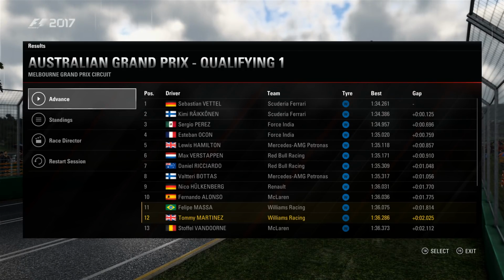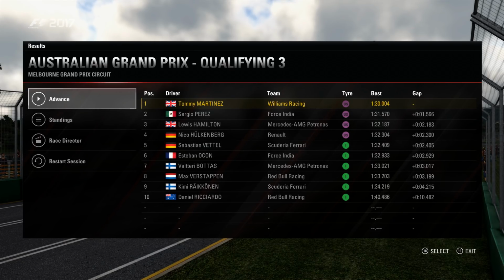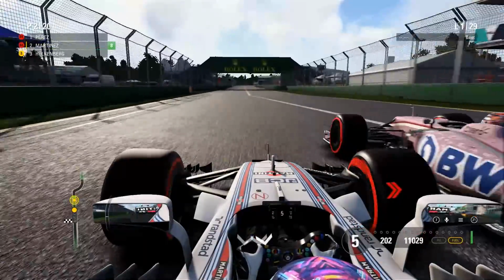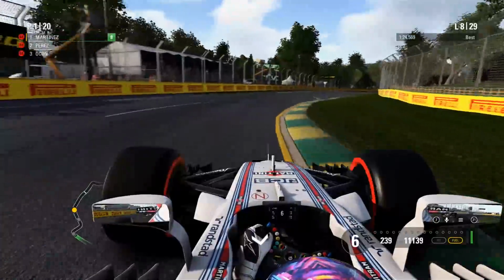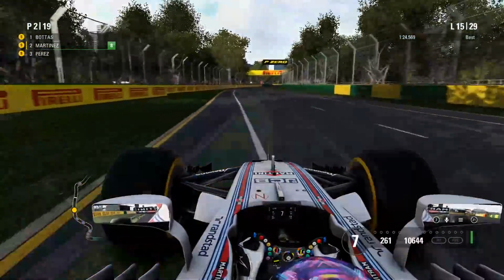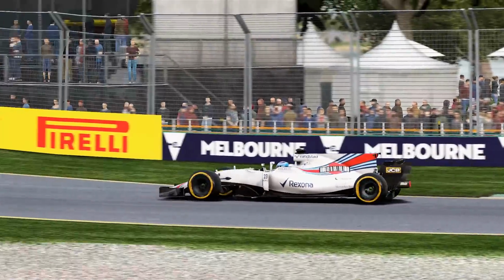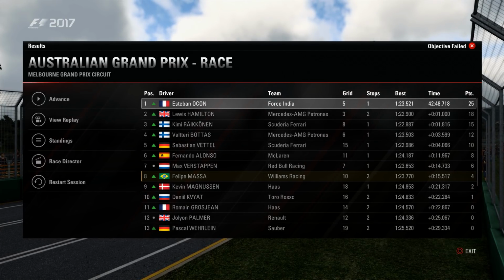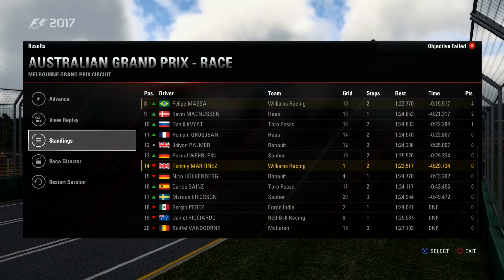UPSIDE DOWN... DOWN UNDER | F1 2017 Career Mode #101 | Australian GP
Season 6 is here! Back with Williams for my 2nd season with the team, can I win my 3rd World Driver Championship this season? Let's find out as we start off down under for the f1 australian gp! 300 Likes?!
Music from PositionMusic!

F1 2017 has a massively expanded Career Mode that introduces invitational events at key points during the regular F1 season, where you will get to drive 12 classic F1 cars in a host of different events including overtake challenges, pursuit events, checkpoint, and time attack challenges. The classic cars are also playable in all other areas of the game, and can be raced as both single and multi-class – C1 and C2 – races.